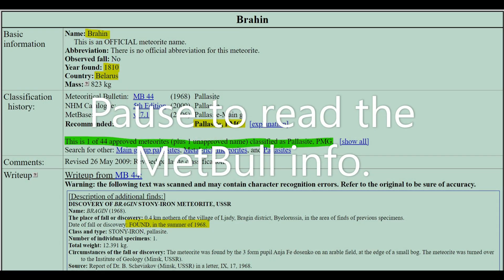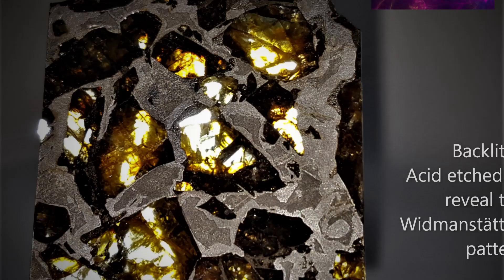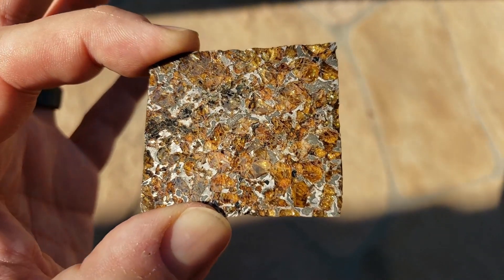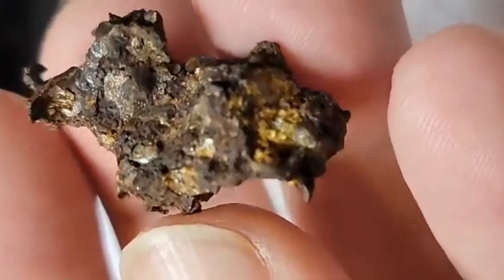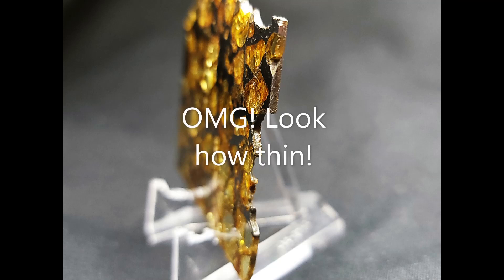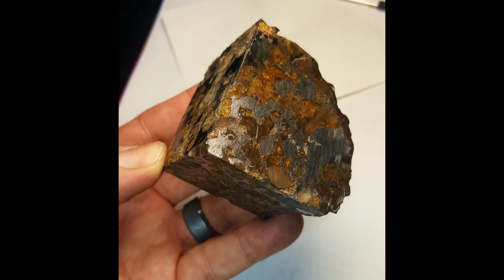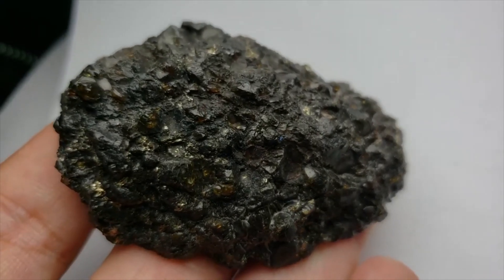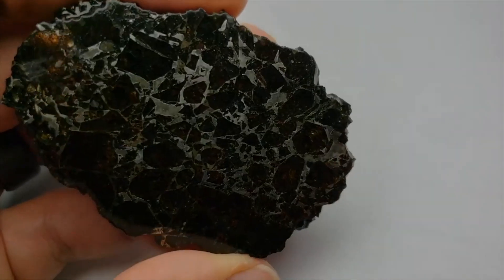3min Meteorite: BRAHIN -Pallasite from Belarus 1810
Meet the Brahin Pallasite meteorite in just 3mins. Found in Belarus in 1810.

Available to purchase on my eBay listings